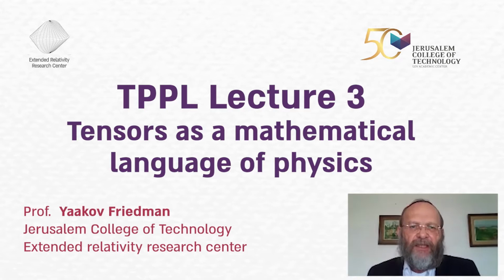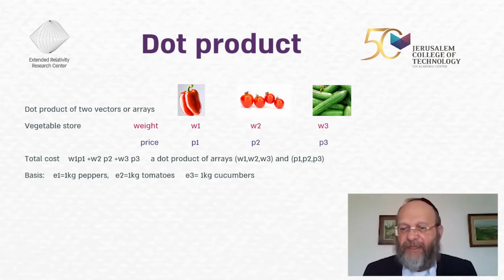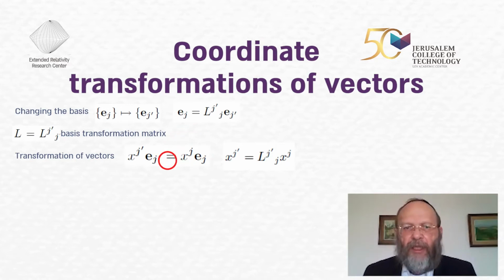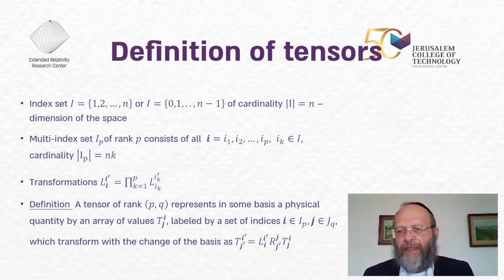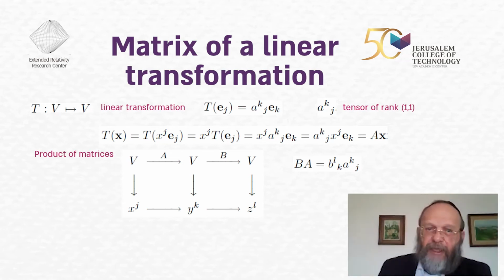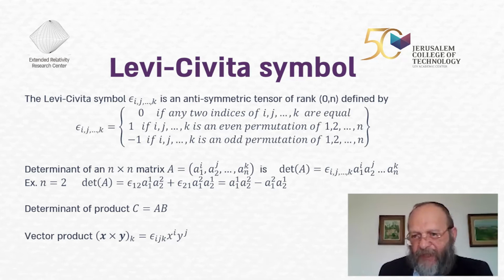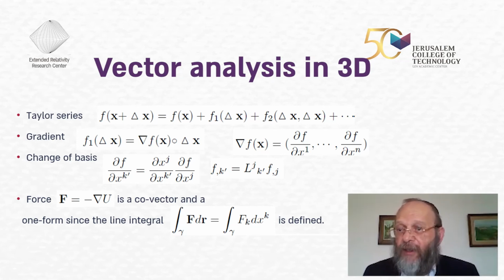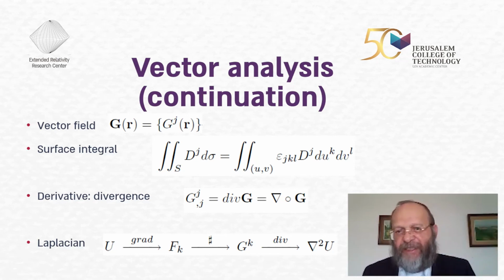Lecture 3 TENSORS AS A MATHEMATICAL LANGUAGE OF PHYSICS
Motivation for use of tensors
 Einstein's summation convention
 Vectors, co-vectors
Matrices and metrics
Levi-Civita symbol
 Vector analysis in 3D